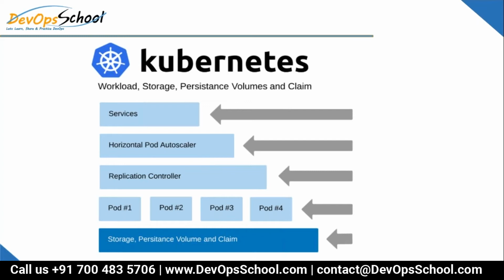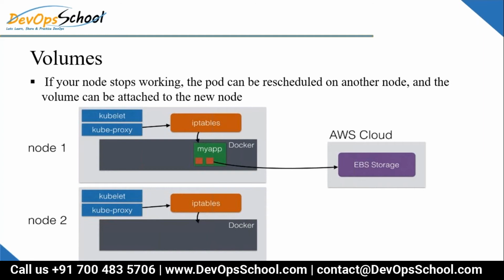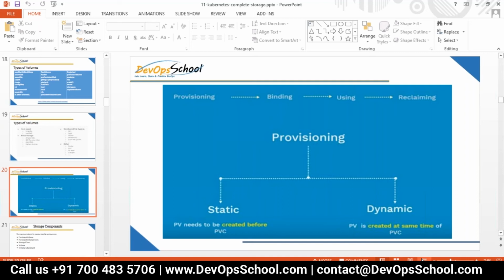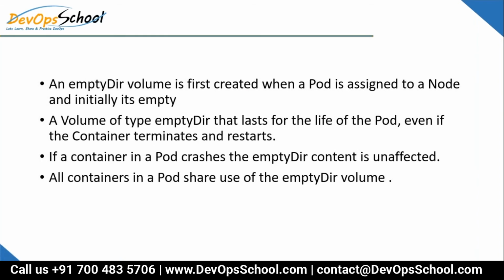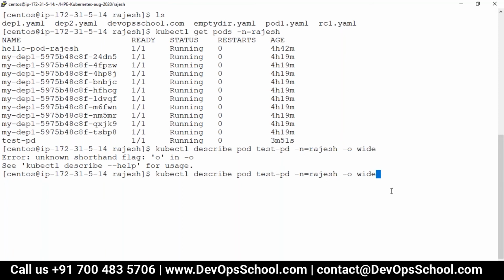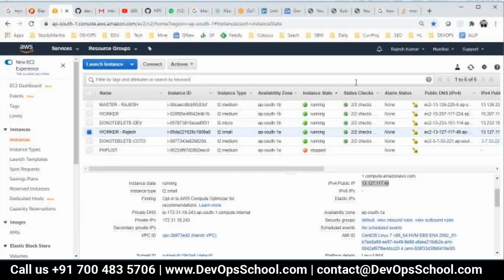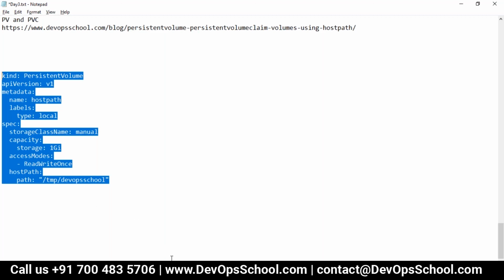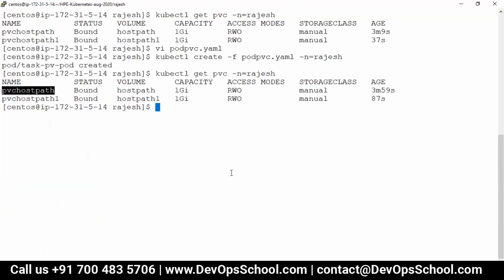Kubernetes Advance Tutorials | Aug 2020 | Session 9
Top 10 Certifications in the world
1. DevOps Certified Professionals (DCP)

2. Site Reliability Engineering Certified Professionals (SRECP)

3. DevSecOps Certified Professionals (DSOCP)

4. Master in DevOps Engineering (MDE)

5. Kubernetes Certified Administrator & Developer (KCAD)

6. GitOps Certified Professional (GOCP)

7. Master in Observability Engineering (MOE)

8. MLOps Certified

9. DataOps Certified Professional (DOCP)

10. AiOps Certified Professional (AIOCP)